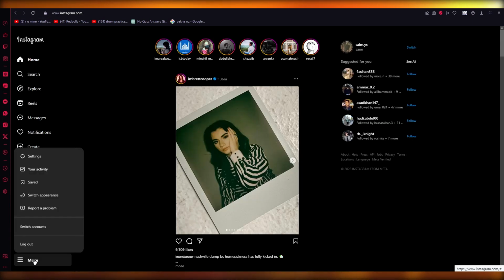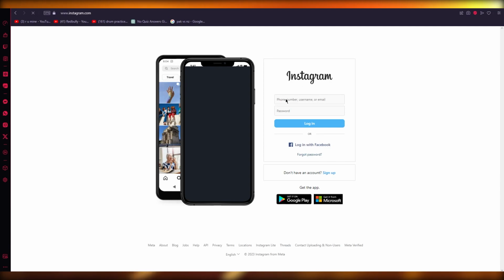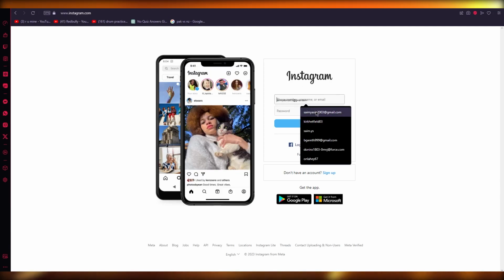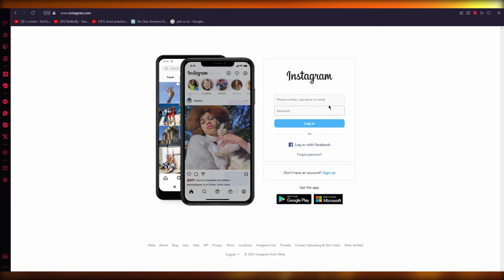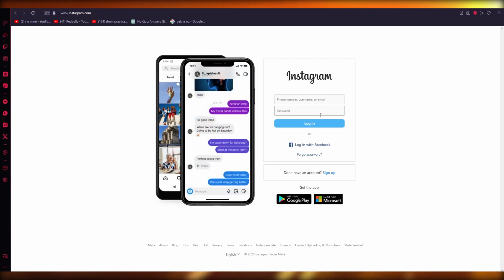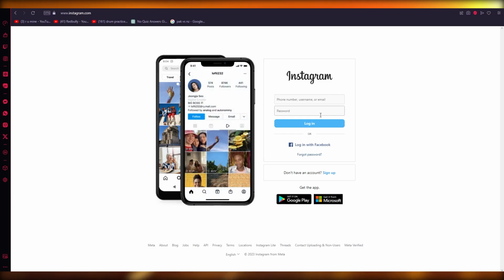How to CREATE an INSTAGRAM ACCOUNT | Create New Instagram Profile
Creating an Instagram account is a simple and straightforward process that allows you to connect with a vast community of users and share your creativity and interests. To begin, download the Instagram app from the app store and click on "Sign Up."

It is recommended to use a profile picture that represents your brand or personality. Once your account is set up, you can start customizing your profile by adding a bio, website link, and other personal details. Remember to follow relevant accounts and engage with your followers to build a strong presence on Instagram.